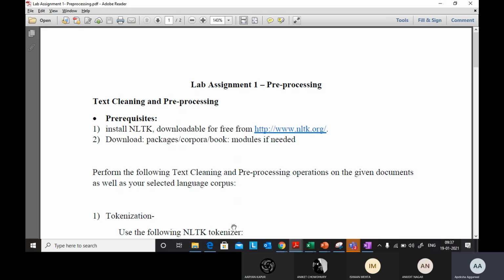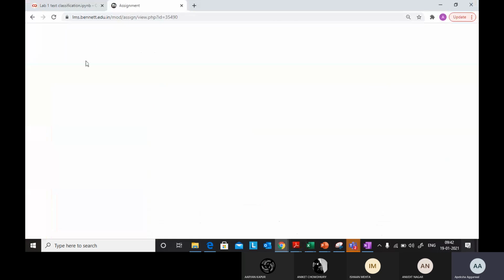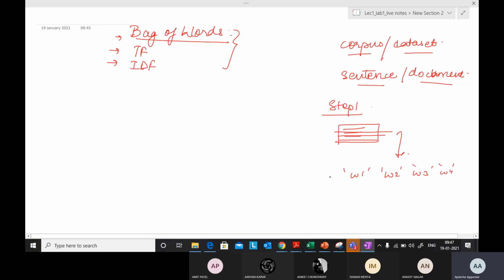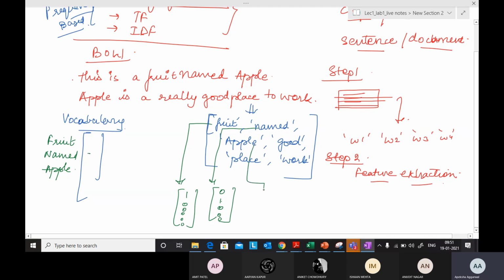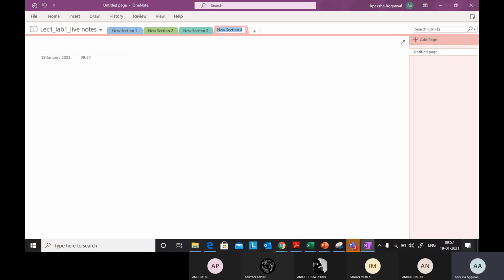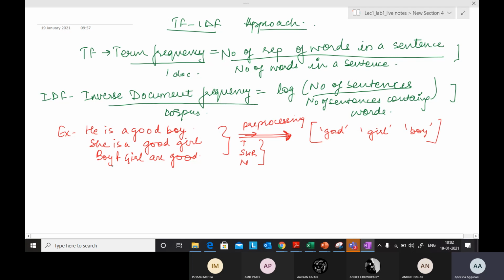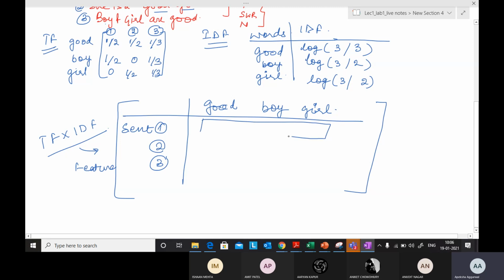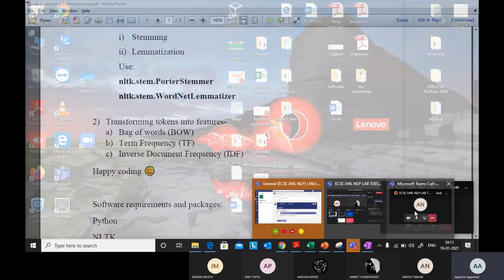NLP LAB ASSIGNMENT 1: PRE-PROCESSING TEXT